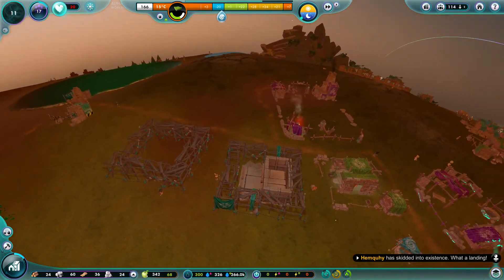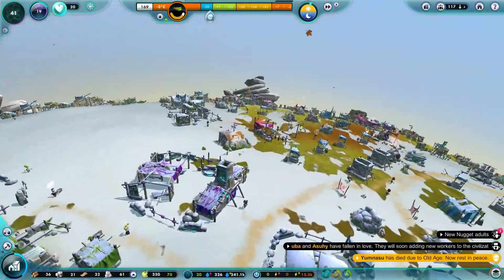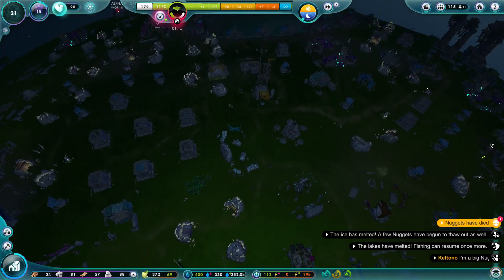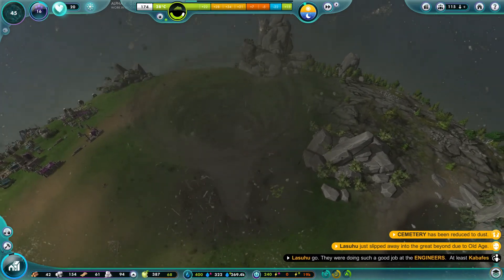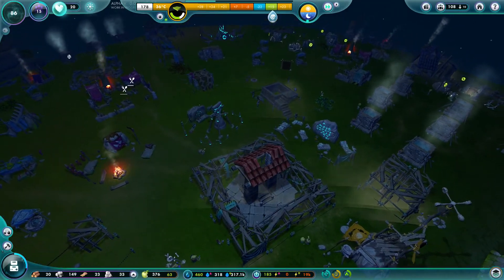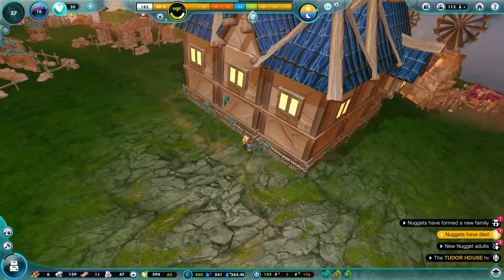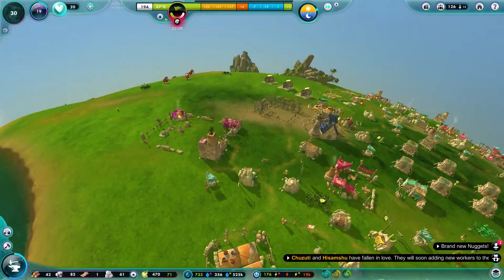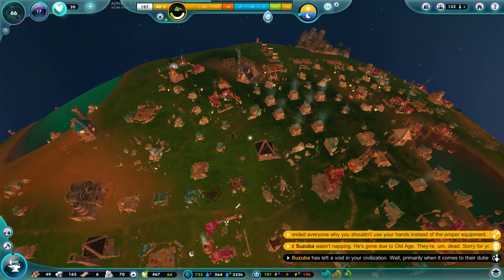Wind Turbine & New Tubor House! | New Content Update! | The Universim Early Access Gameplay Part 7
Follow Me & Join :
NightShadowXO

My Time Line Of My Channel!

- NightShadowXO